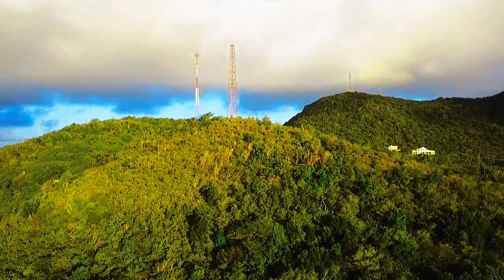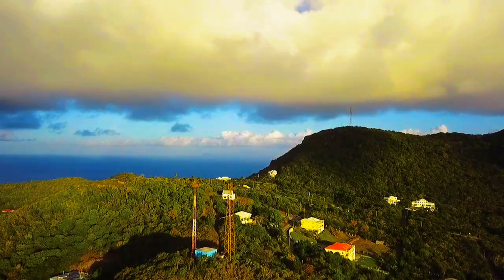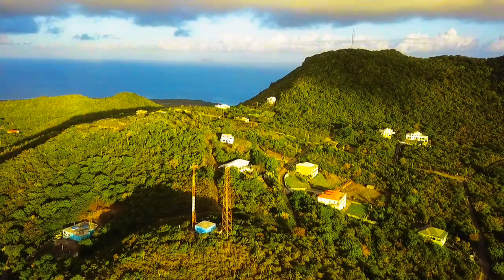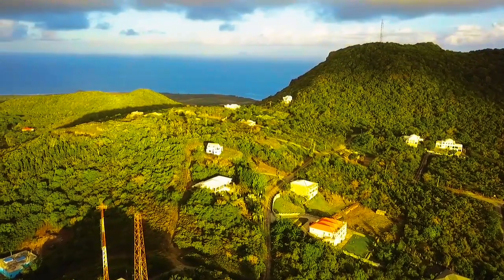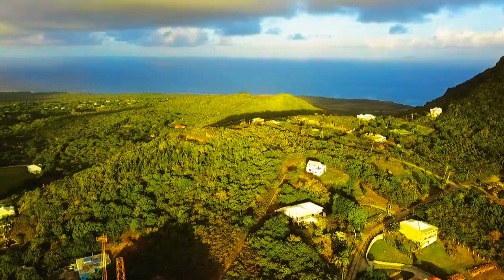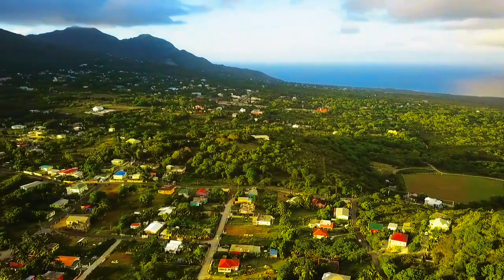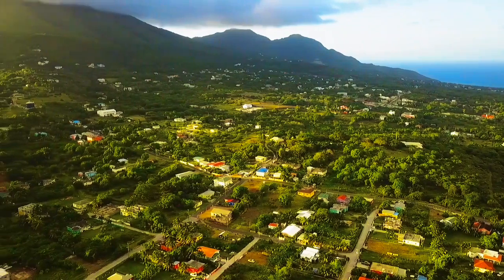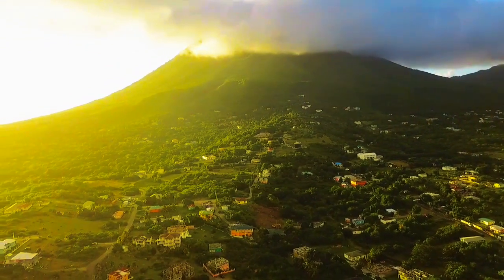Drone View | St Kitts and Nevis 🇰🇳